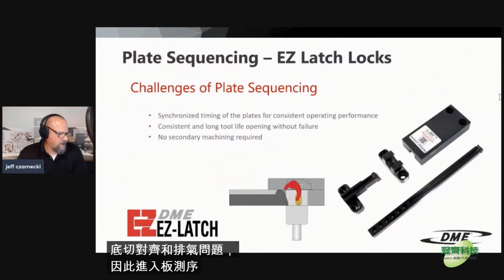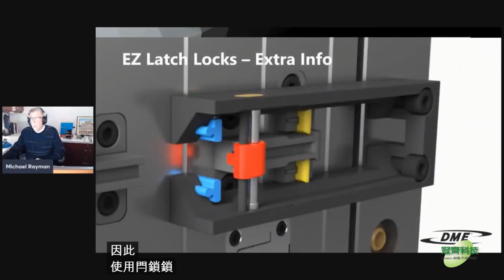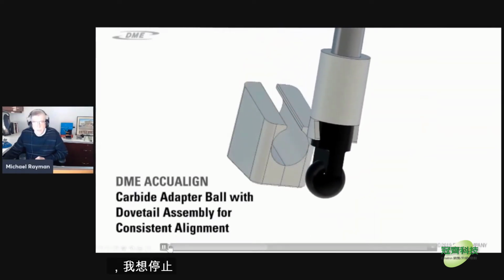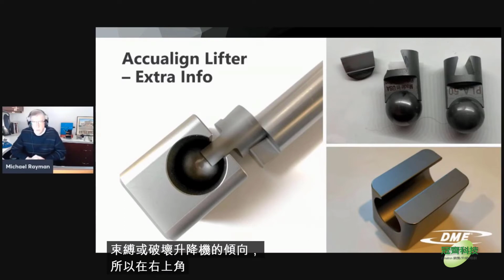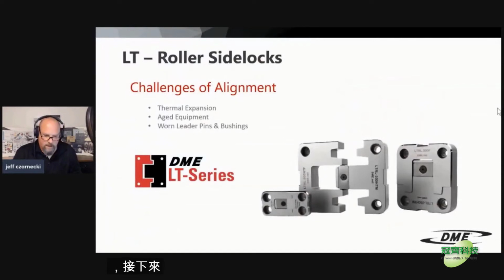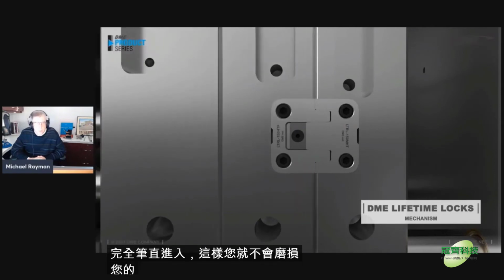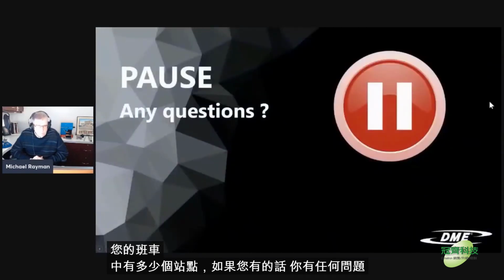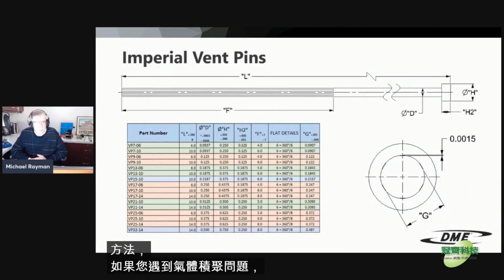DME標準零件庫，應用於模具設計 1/2 (模板順序鎖模扣、斜頂座、定位座與排氣針)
創新的模具設計需要足智多謀的設計和熟練的操作。
請看行業領導者Cimatron 和 DME 模具零件供應商，分享如何使用最佳技術來克服典型的設計挑戰